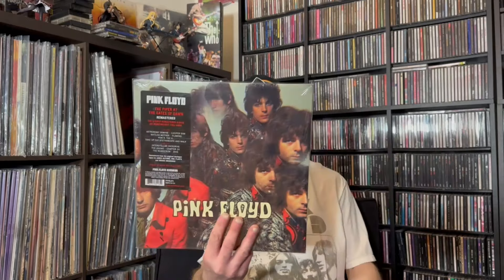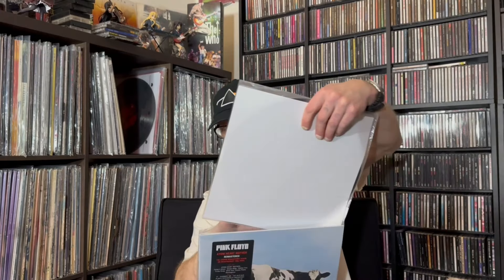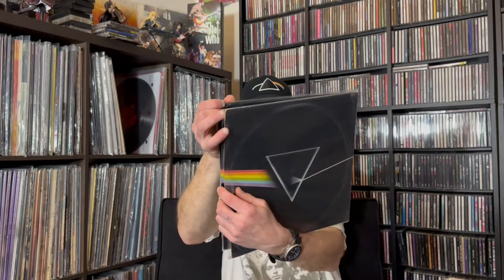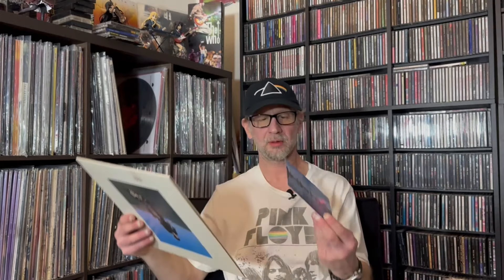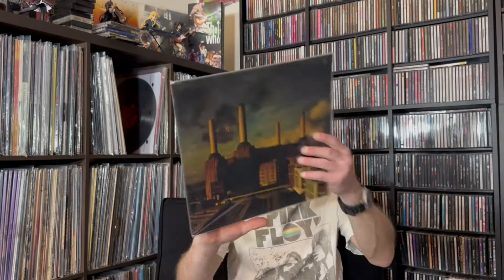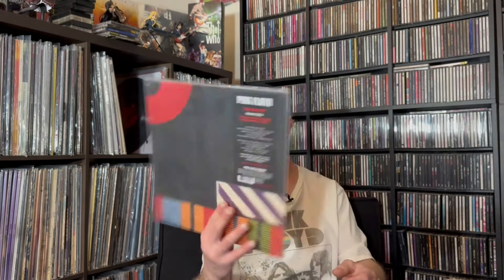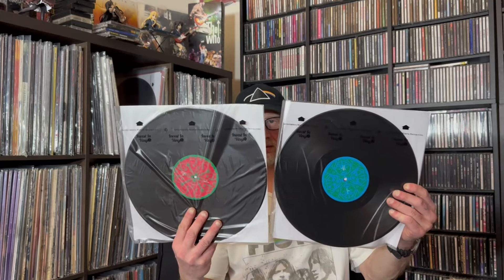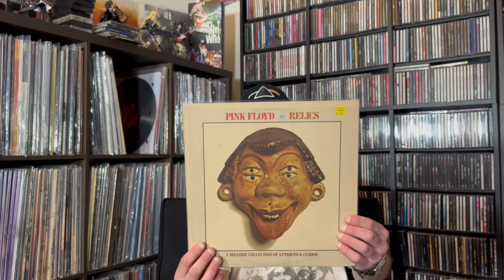My Pink Floyd vinyl collection.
This is all my Pink Floyd records as of now.